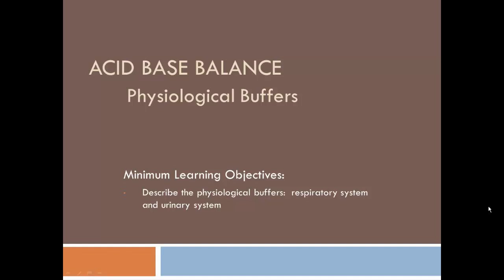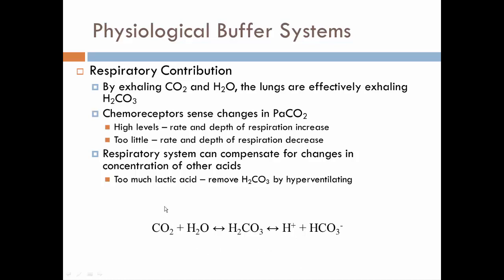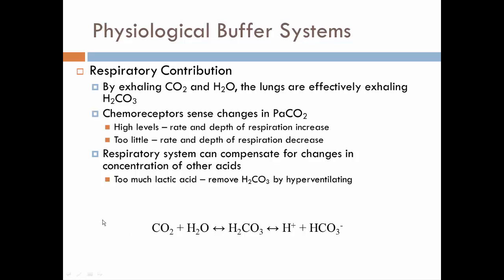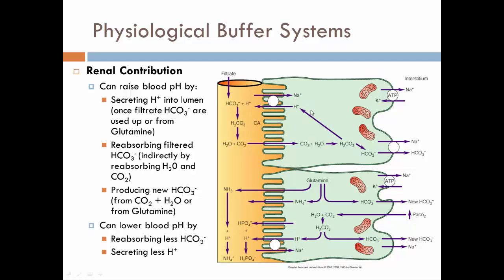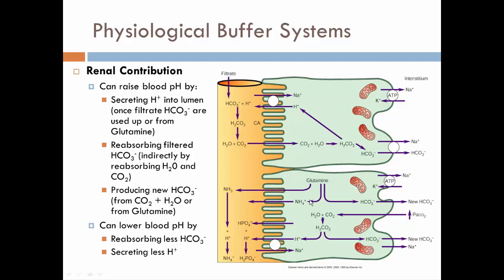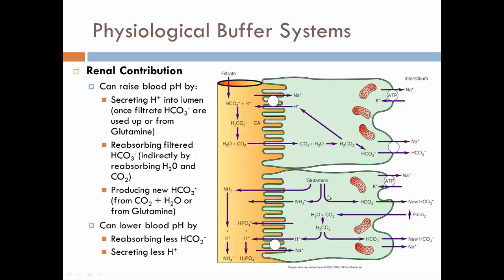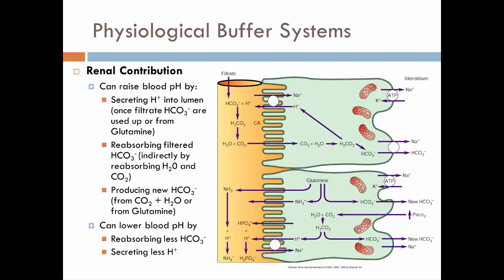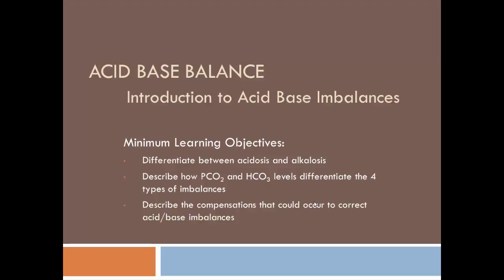Physiological Buffers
This video describes physiological buffers: i.e. respiratory and renal contribution to acid base balance.  It is a part of the video lecture series for my BIO 108 class at D'Youville College.  For my students: be sure to answer the questions at the end of the lesson found on Moodle